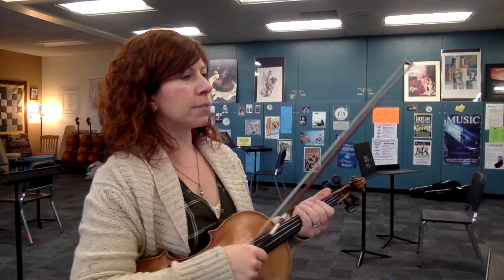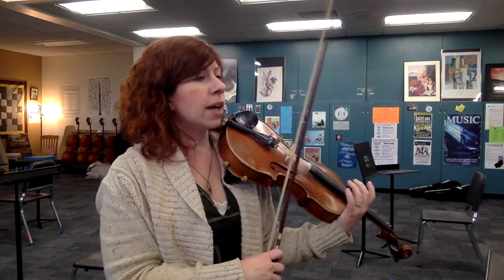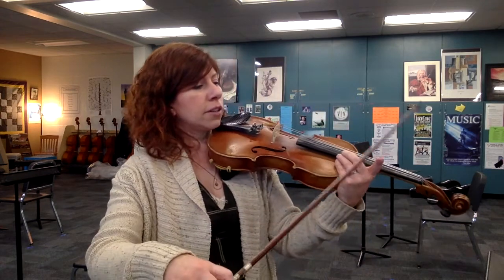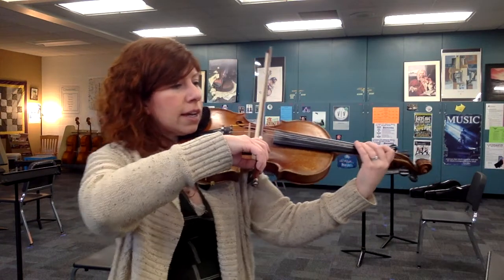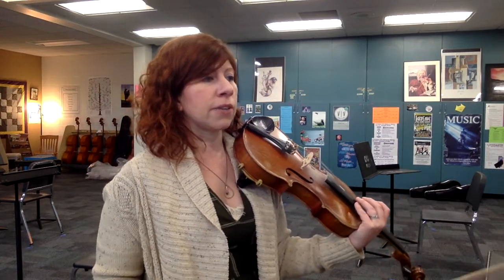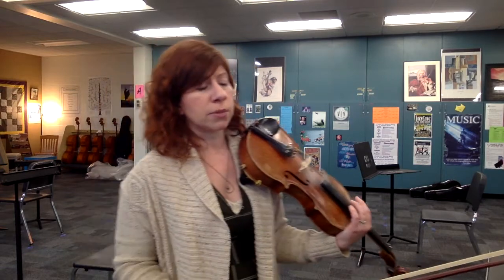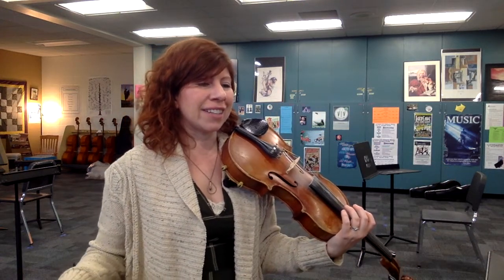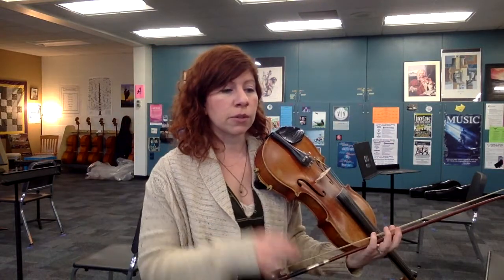Boreas Practice Video Violin 2